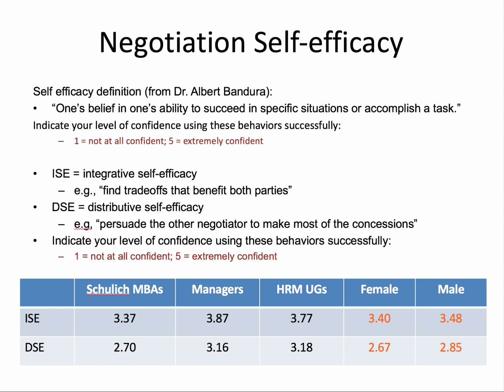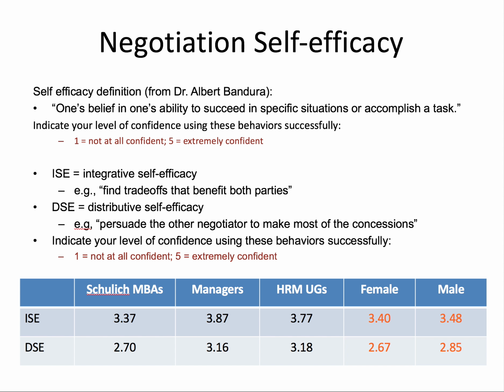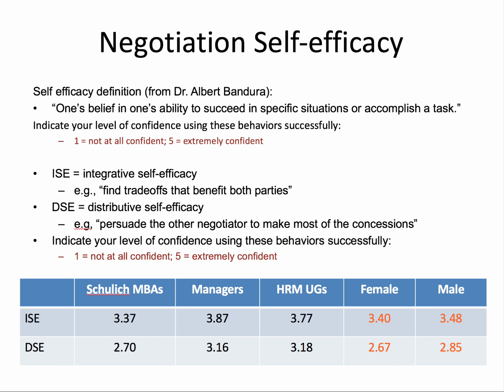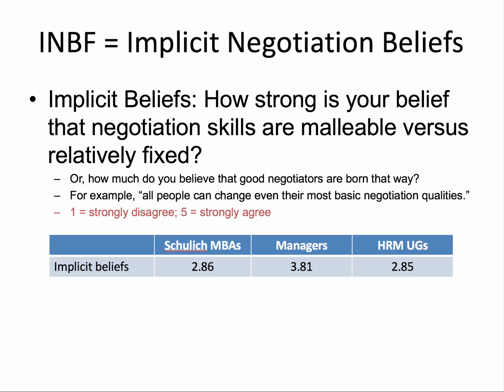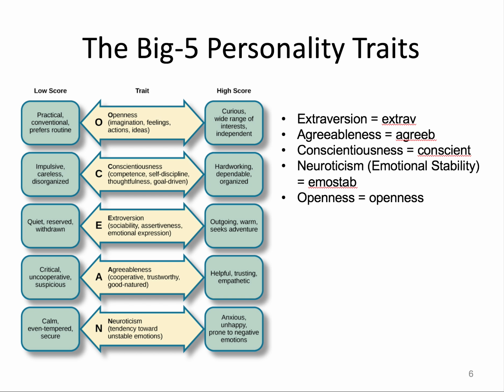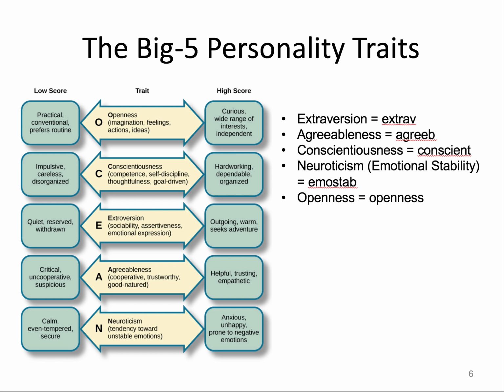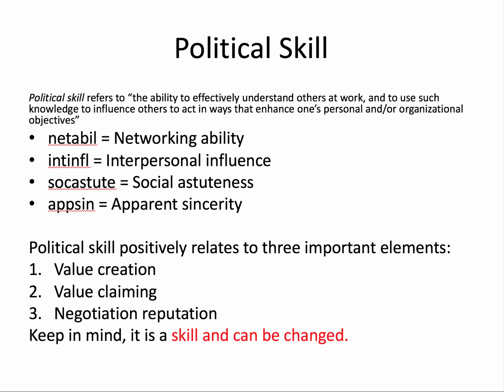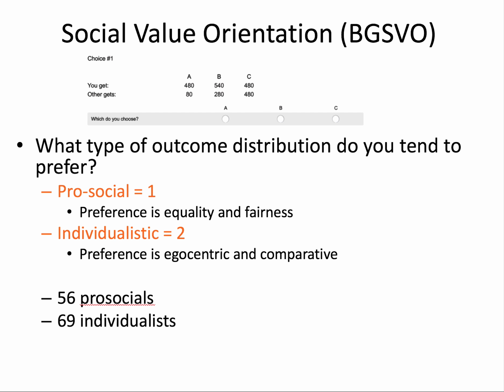self assessment feedback